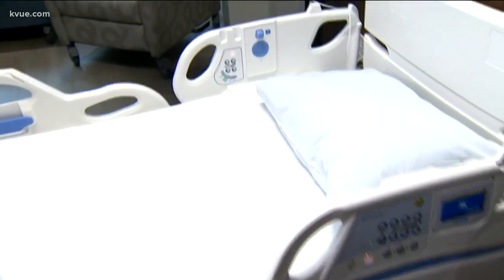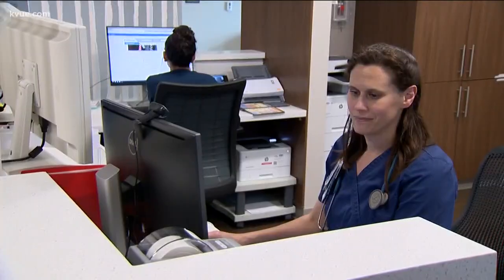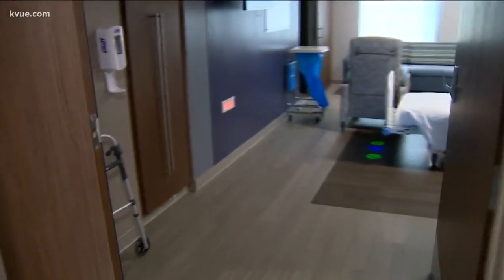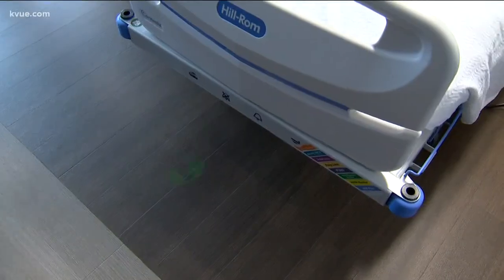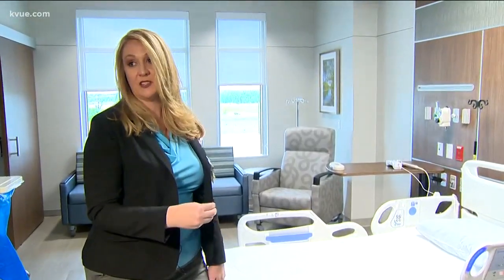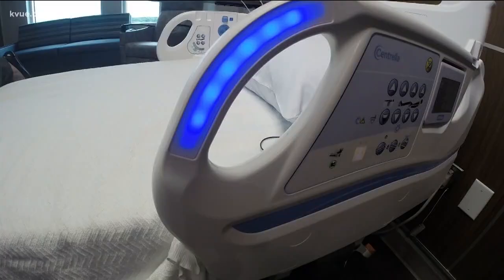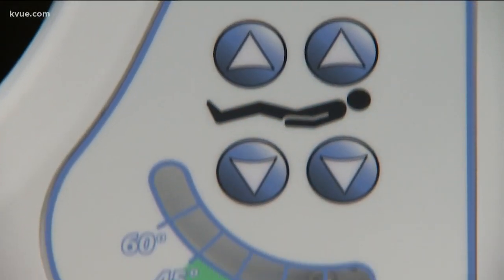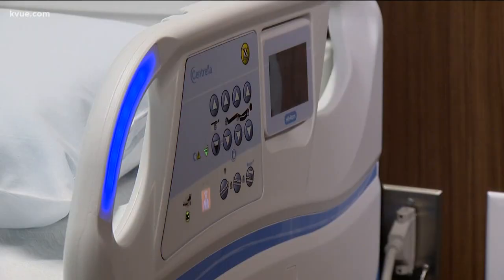The high-tech hospital beds helping to improve patient care | KVUE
New technology at a Pflugerville medical center is helping to limit the amount of patients falling from hospital beds.